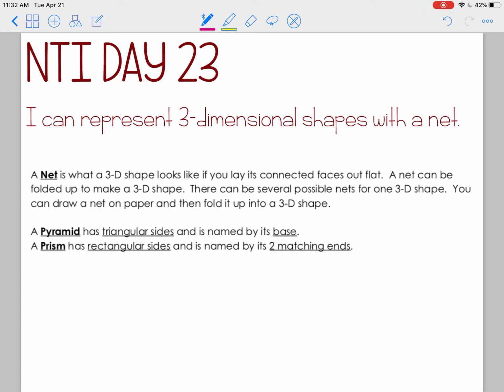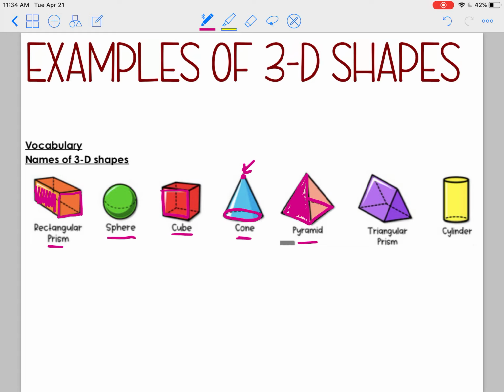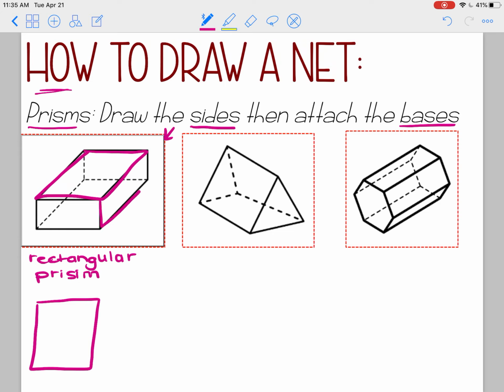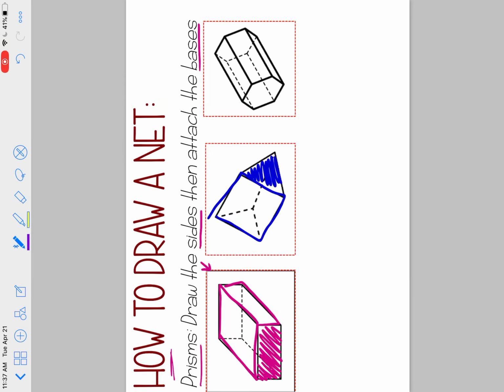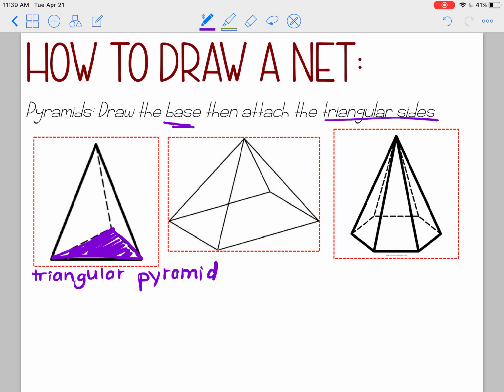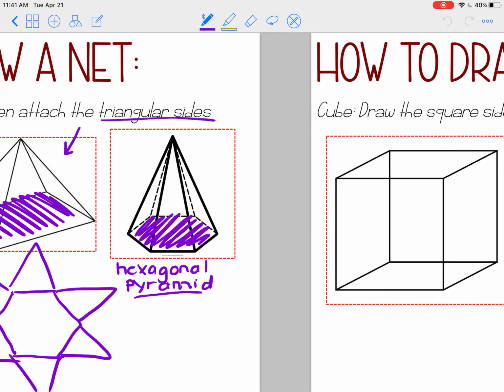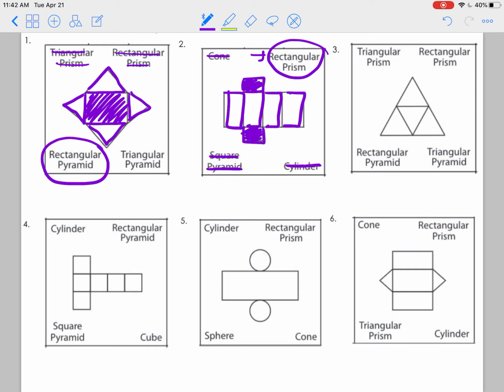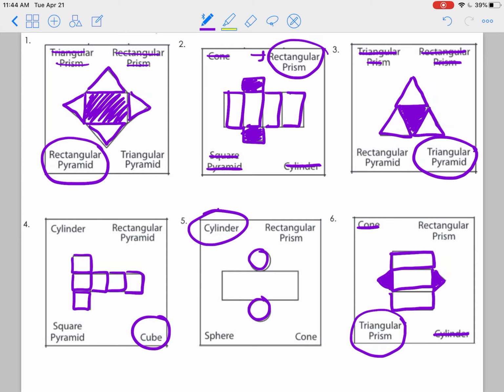NTI Day 23: Drawing Nets of 3-D Shapes